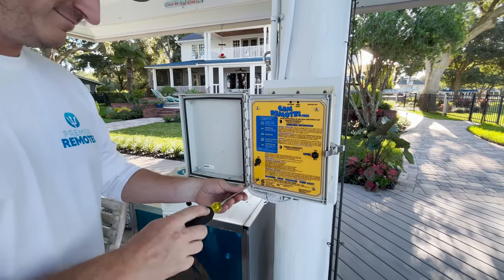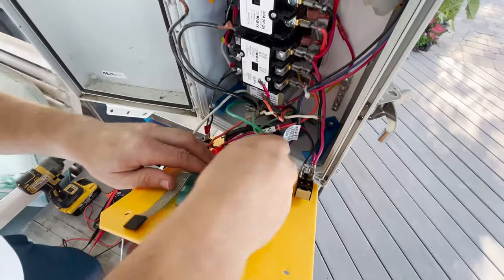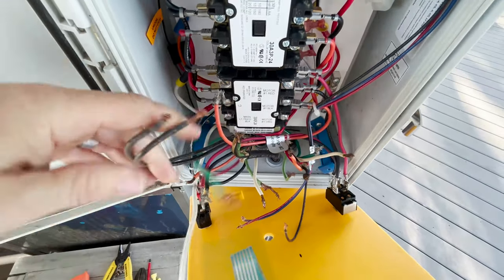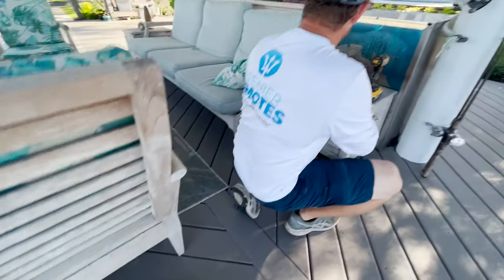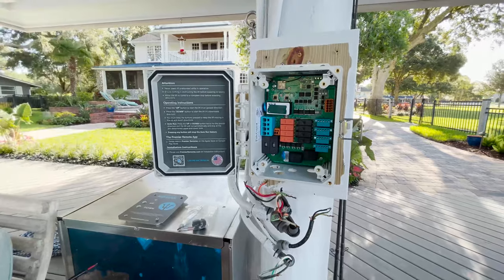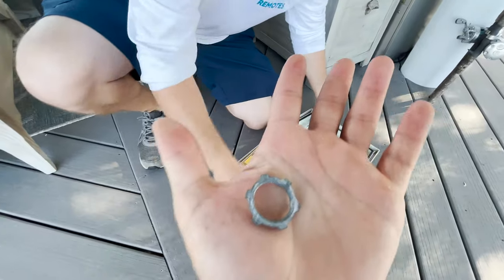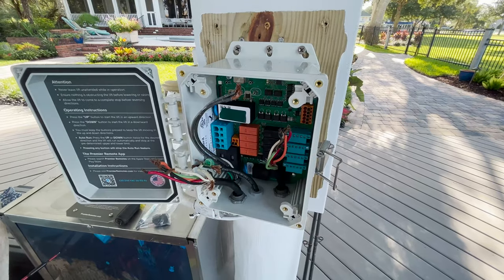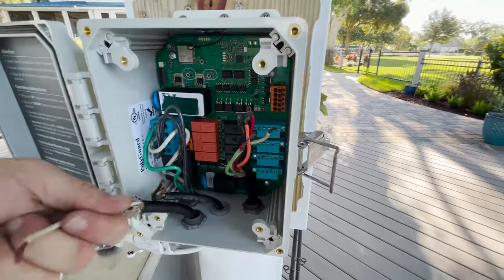Installation video: Replacing a GEM Remote GR2A with a PR2A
This is an instructional video on how to replace a GEM REMOTE GR2A with an iPhone-controlled Premier Remote control box.

For additional information please visit our instructions on our website.